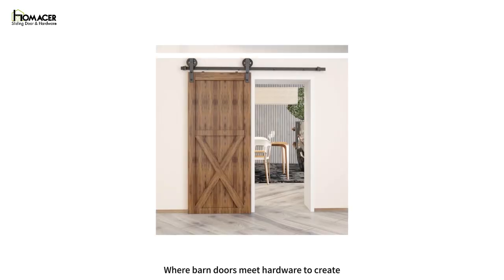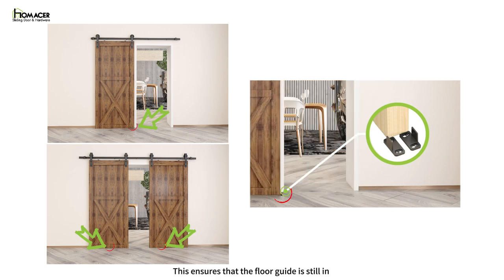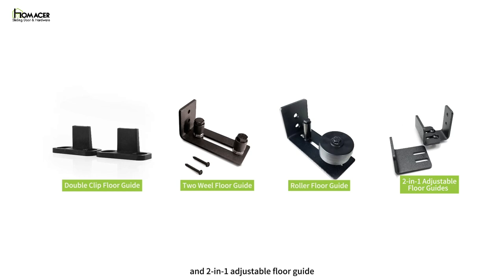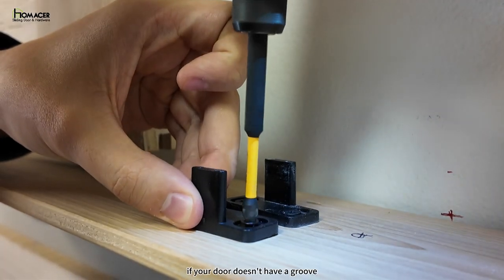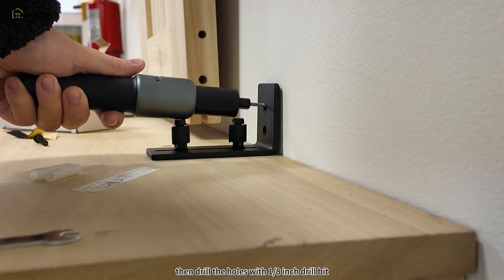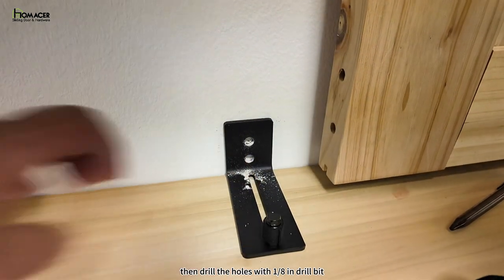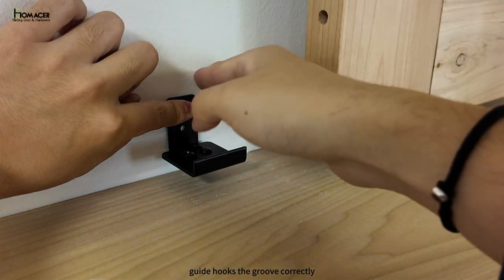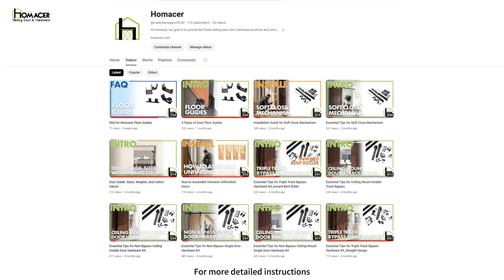Floor Guide Installation for Non-Bypass Hardware Kits